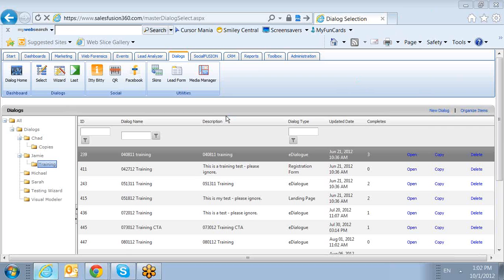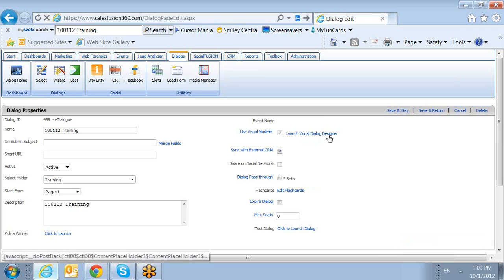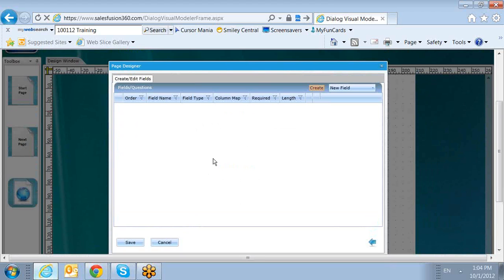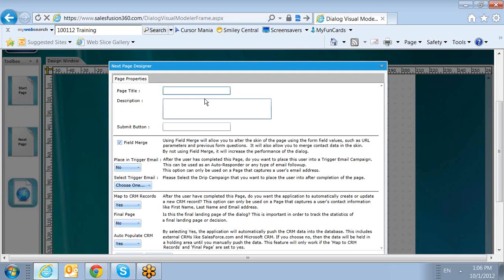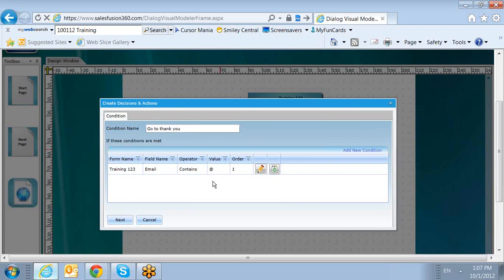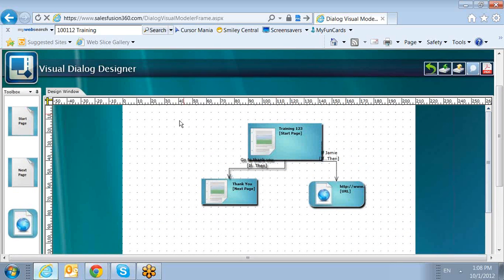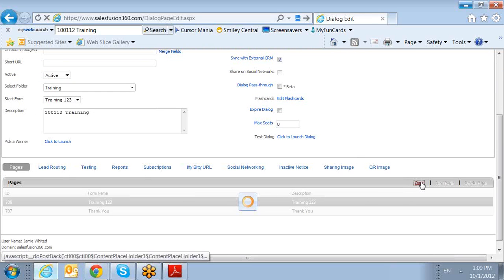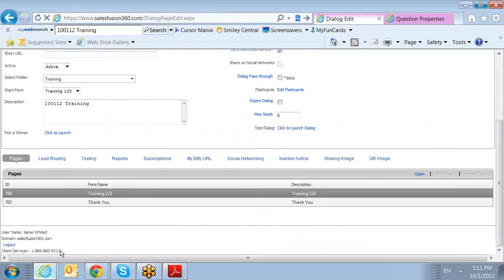eDailog Visual Designer